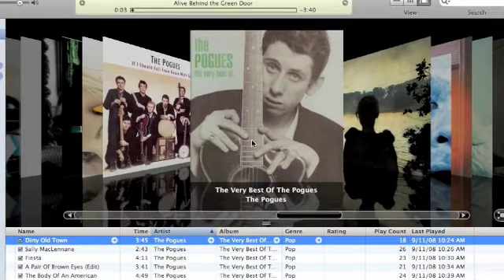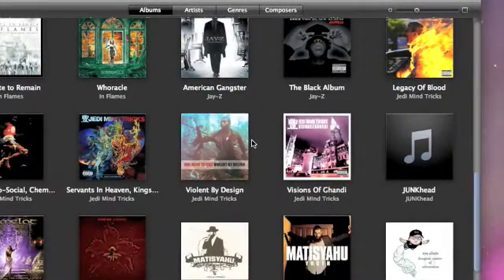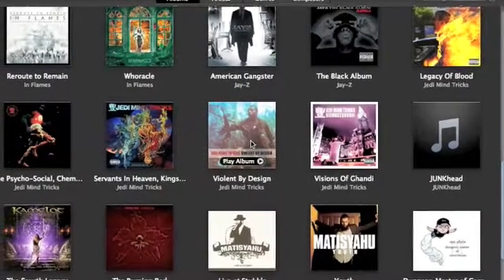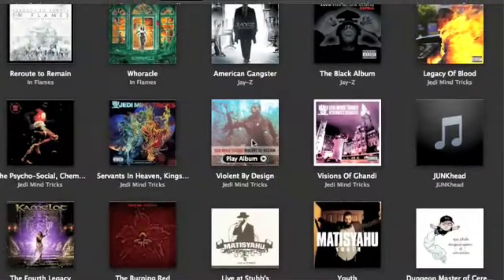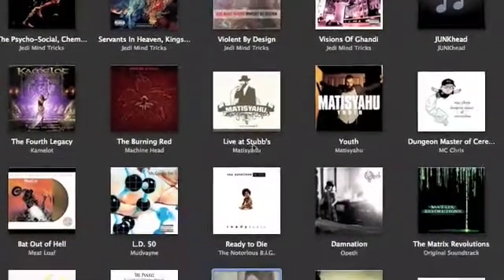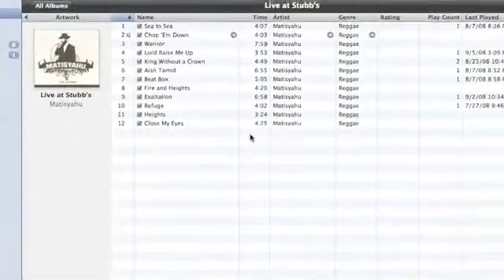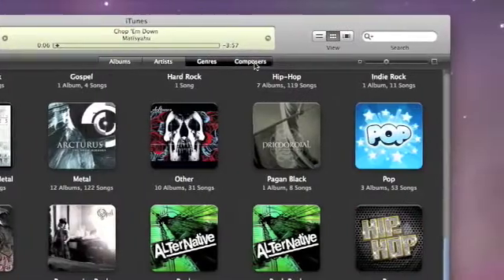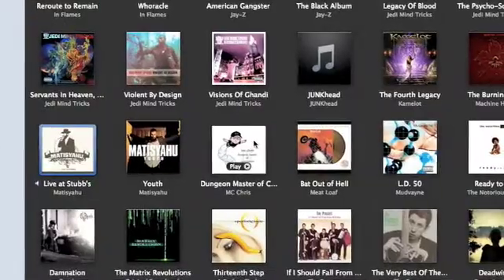iTunes 8.0 - Grid View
In this video I give a brief overview of what the new Grid View looks like in iTunes 8.0.  I apologize for calling it "album view" the entire time through, old habits die hard I guess.